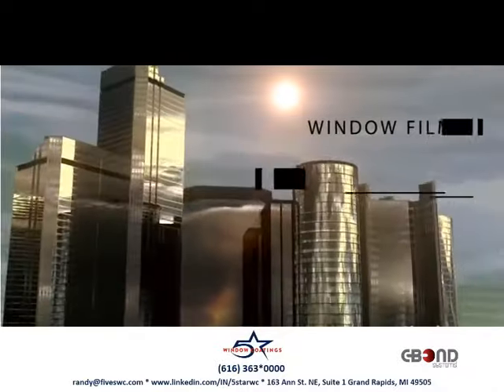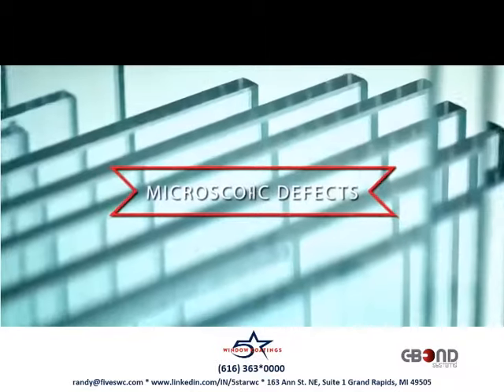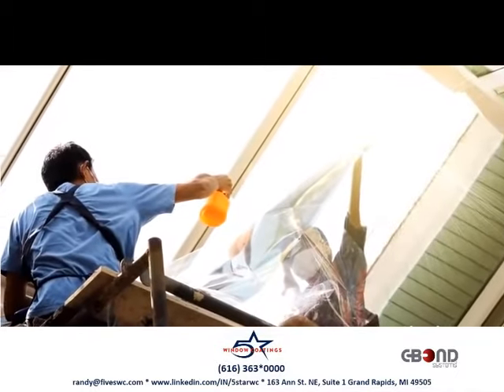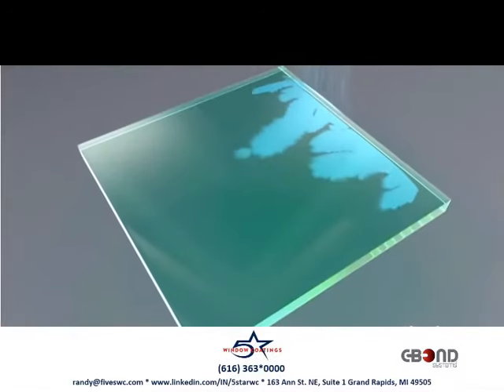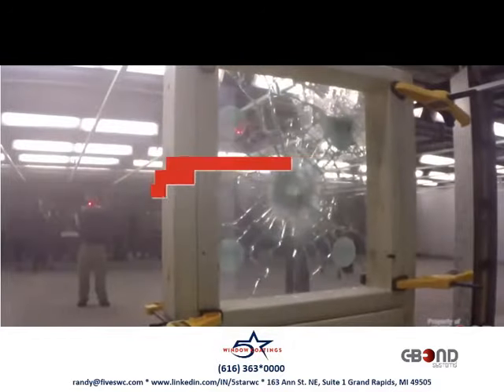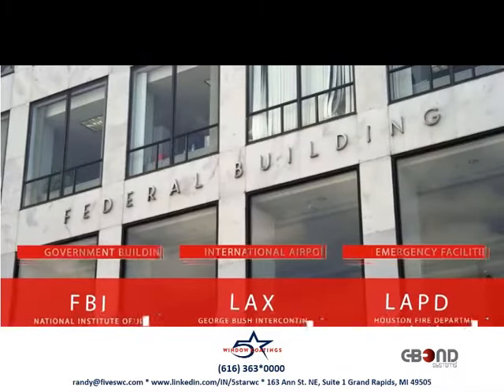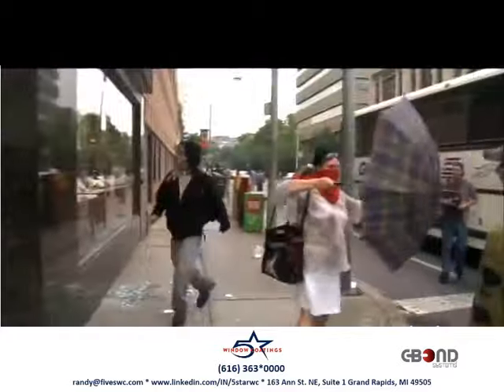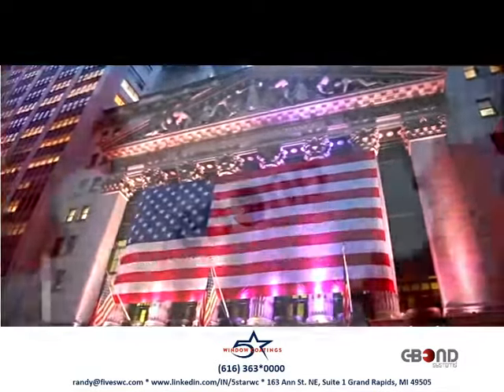5-Star Window Coatings & C-BOND Systems Window Security Coating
C-BOND is the ONLY patent protected nanotechnology product that is scientifically proven to significantly increase the strength, safety and performance of glass and window film products. With C-BOND added to the application process - we can take your security film to the next level.